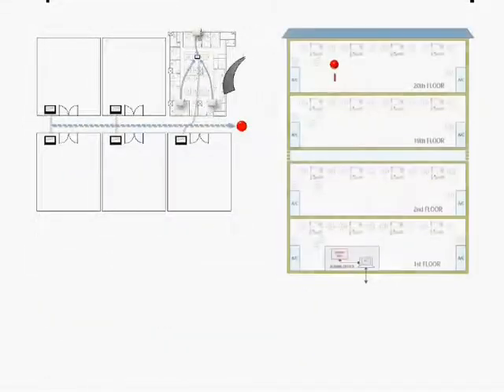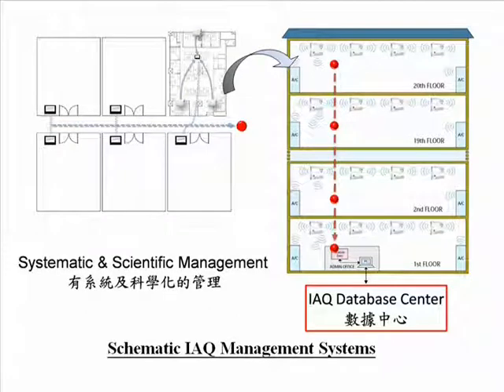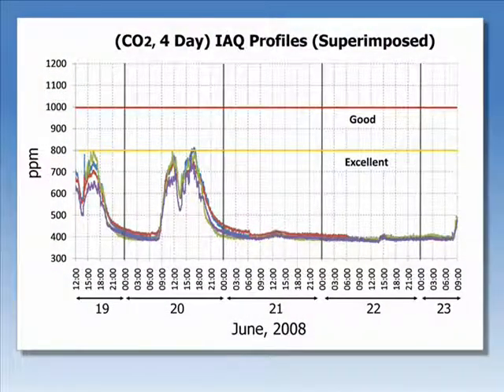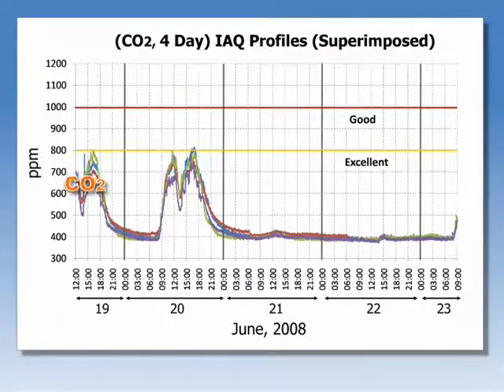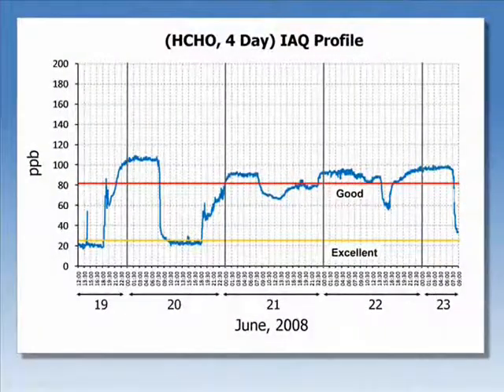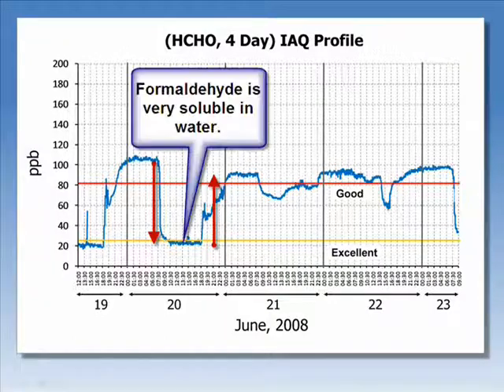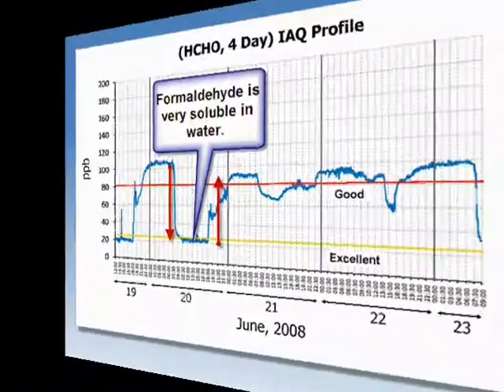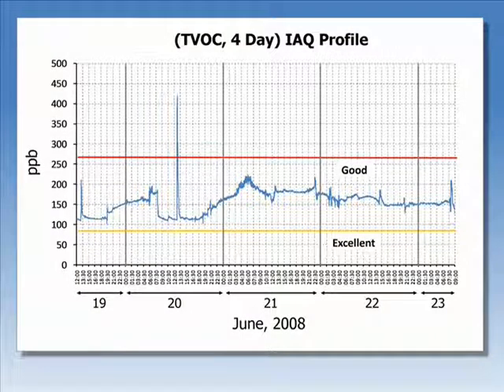Sci & Syst Mmgt of IAQ for B.S. Pro (4/8)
Title: Scientific and Systematic Management of IAQ for Building Service
Professionals
Speaker: Dr. Ken Wai
Subject: Joint Symposium 2008-Shaping our Future Environment the role of Building Services Professionals

Script: This is a typical office layout with a (1+3) system.  These instruments work for me around the clock, days and nights without rest.  They dont eat or drink and they never ask for pay rise.  You can extend the system to the entire floor.  And, you can expand the system to cover the entire building.  And the IAQ data are transmitted wirelessly directly to the building service computer.  From the building service computer the data can be transmitted to a database centre.  As individual data as IAQ profile and this database is what you need for scientific and systematic management of IAQ.  And then you can make improvements based on facts and database.  And then you take the engineering approach by hitting the nail on the head.  Sadly some may say they dont have the arm and hammer to hit the nail.
Let us take a case study.  In this study we have a (1 + 4) IAQ Profiling System at 5 sampling points as shown in this drawing.  The premises is located at a high level in a 50 storey office block.  The study lasted for 4 full days, started on Thursday morning, ended on Monday, overlapping the weekend.  These are the results.  Again a total of half-million data have been taken over 4 days.  Here is the (6P, 4D) IAQ Profile at SP1, SP2, SP3, SP4, and SP5.  So!  All the half-million data taken over the 4 days period are systematically displayed here as IAQ Profiles under the keen observation of the professional engineer.  As a matter of fact, on the day of completion of survey, all these IAQ Profiles were made available for submission to the owner.
Lets look at the Profiles individually.  Here, I have the CO2 profiles super-imposed on each other in order to demonstrate the reproducibility of these profiles.  You can see CO2 level rises quickly from 9:00 onward, and drops during lunch hours and drops again at the end of the office hours.  Eventually it reaches the outdoor level of 400ppm at night and over the weekend.  The air quality of this office is excellent at all time, but there is a chance of over-ventilation which is wasting both energy and money.  Over-ventilation costs money.
The temperature is well maintained at a comfortable level of 23 to 24C during the office hours. Temperature drops quickly at the beginning of a working day and rises quickly at the end.  But it is rising too quickly for a huge office block of this size.  Over-ventilation costs money.
This RH of this office is well maintained at a comfortable level of 60  65% during office hours.  The RH profile also indicates over-ventilation.  All these 3 IAQ parameters have indicated over-ventilation.  Improvement certainly can be made in efficiency for cost savings and reductions of CO2 emission.  Furthermore, the high temperature and RH at nights and over the weekends definitely encourage growth of moulds and insects, particularly in the months June, July, August and September.  These all contribute to SBS.

The formaldehyde level is low during office hours.  It is well maintained below the level for excellent IAQ Standard. The drop and rise of HCHO levels are responsive to the on and off of the A/C system.  This is because HCHO is very soluble in water.  It is washed away quickly by the wet coils of the air-conditioner.
TVOC profile is of good IAQ standard.  This level is common due to the presence of furniture and carpets.  The two spikes here are due to someone peeling an orange nearby.
The NO2 level is well maintained at good IAQ standard.  NO2 usually comes from the outdoor.  Some body may want to blame this on mainland China.
Carbon monoxide is fully justified to be low because it is well diluted at this high level.

Part 2  What is IAQ Profile?
Part 3  We need change !
Part 4  Systematic IAQ management & case study
Part 5  Global warming is man-made
Part 6  Sick Building Syndrome
Part 7  Ten Commandments of IAQ
Part 8  Reaching for perfection